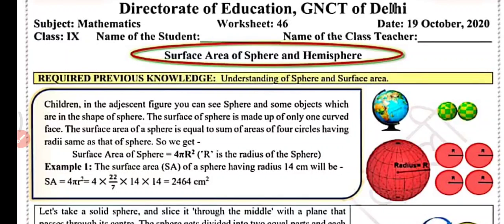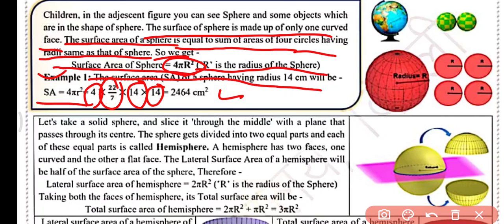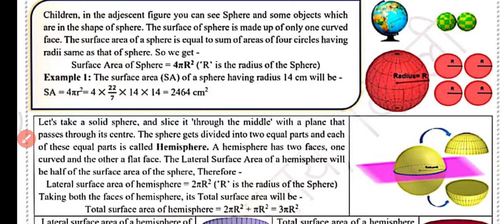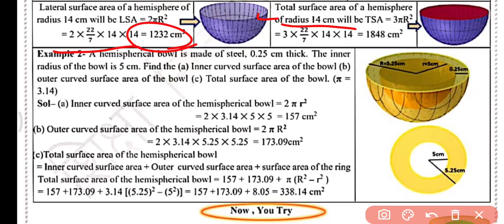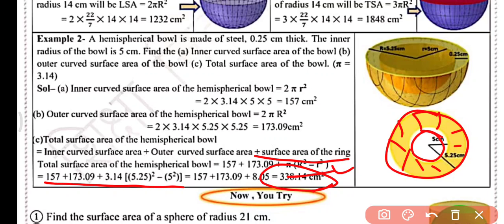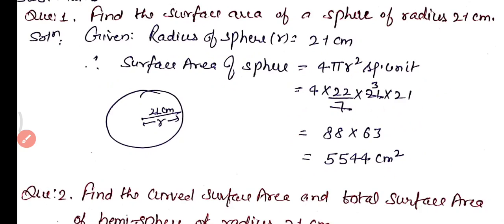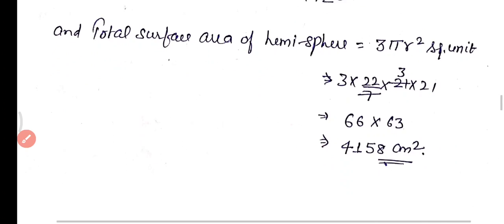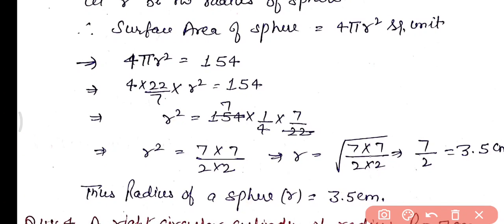Doe Worksheet 46: Class 9 Maths: English Medium: 19 October 2020: Class 9 Doe Maths worksheet 46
Class 9th : सब्जेक्ट :  Maths || Doe WorkSheet 46 Solution|| 19 October 2020 || Subject : maths  Topic : Worksheet maths  hindi medium worksheet 46 class 9
19 October 9 class worksheet 46
19 October 9th class worksheet 46
19 October worksheet 46  46 worksheet  maths hindi medium
9th class All DoE worksheet Solution